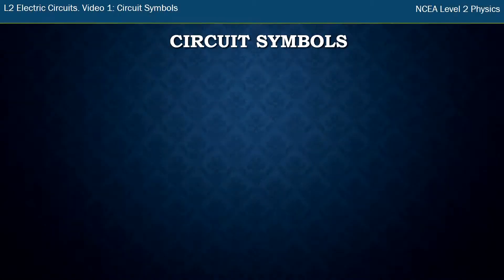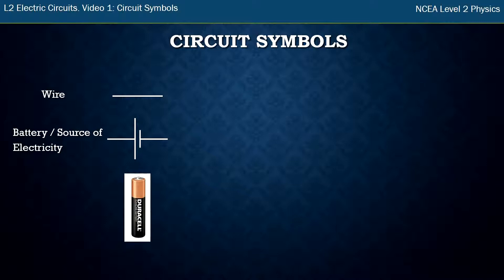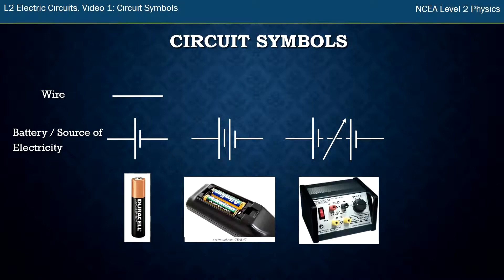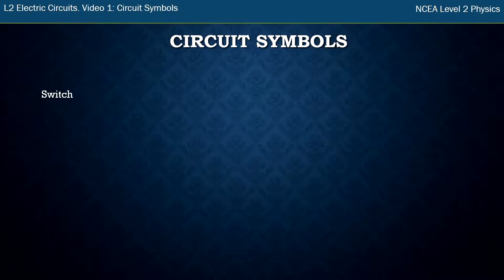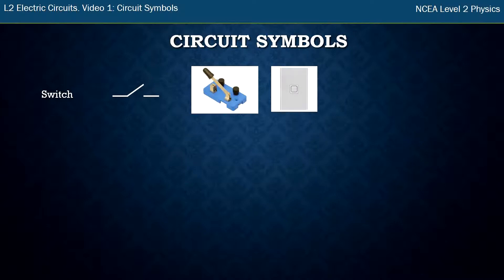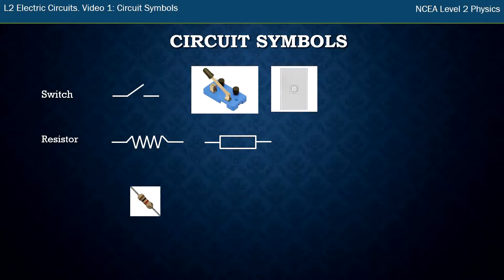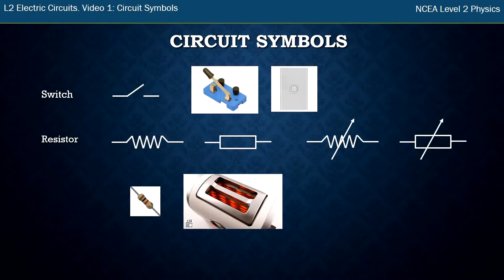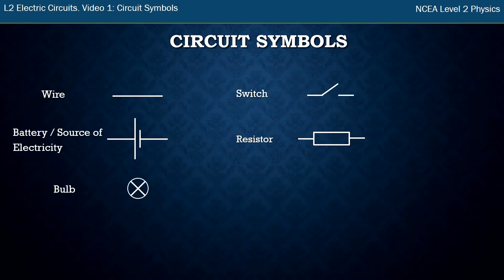NCEA L2 Physics. Electric Circuits. Video 1: Symbols